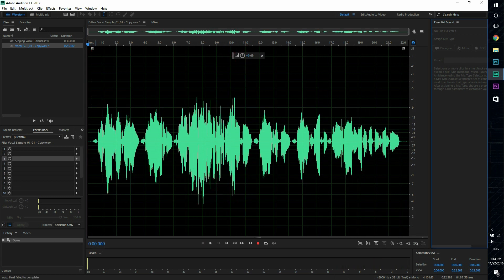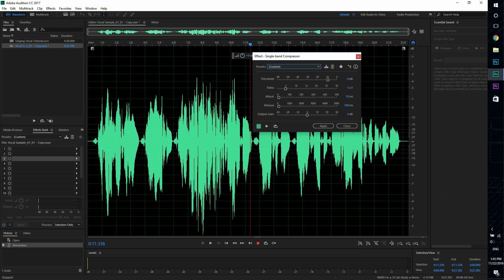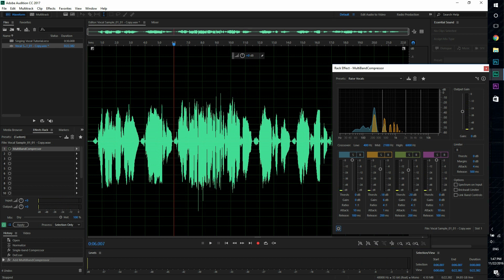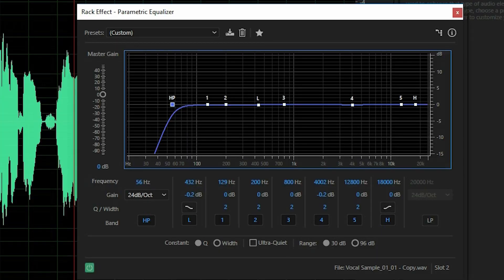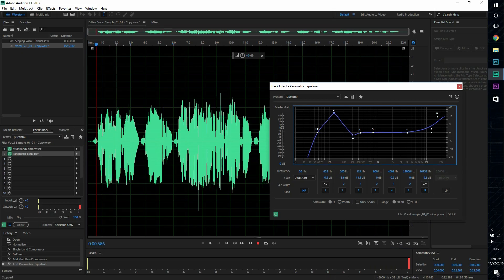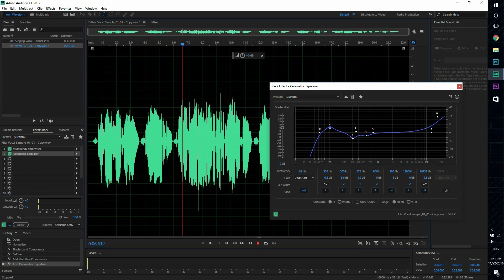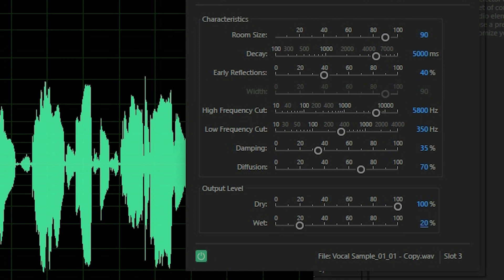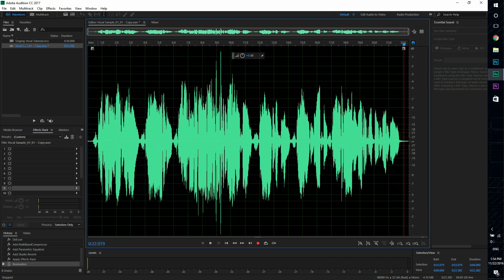How to Edit Singing Vocals in Adobe Audition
UPDATED TUTORIAL!

OTG Cable
Table Tripod
ATH-M40x Heaphones

Tripods & Stabilizers:
Dolica Proline Tripod
G06 Fluid Head
Video Stabilizer
Quick Release Plate

Lighting Equipment:
CN160 LED Video Light
Light Stands